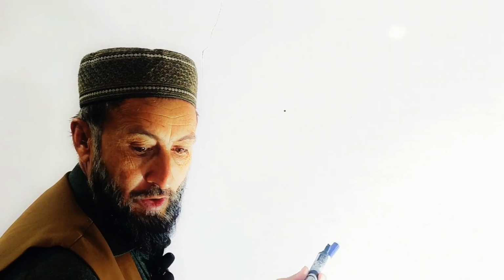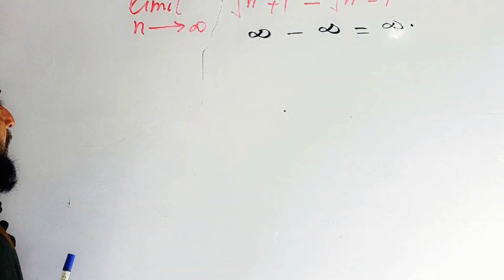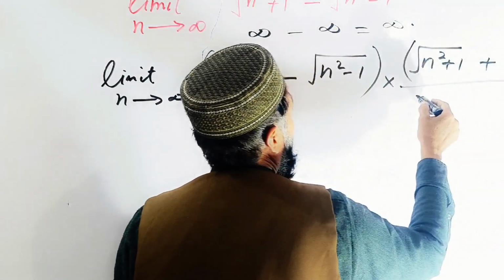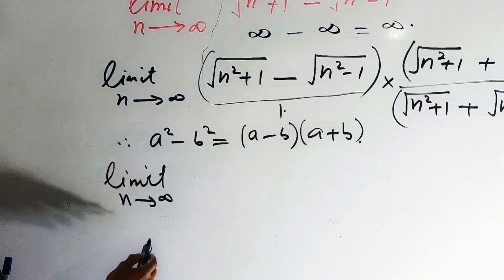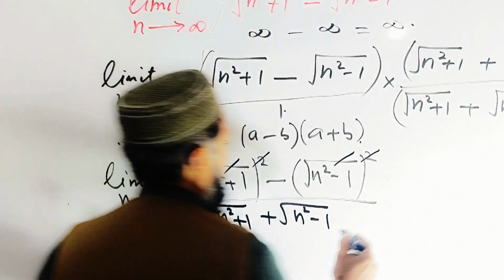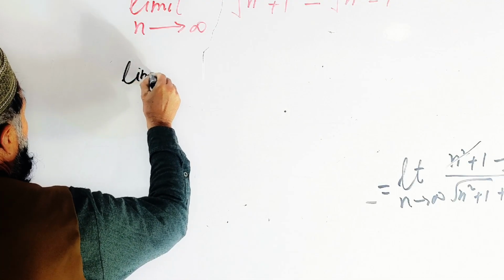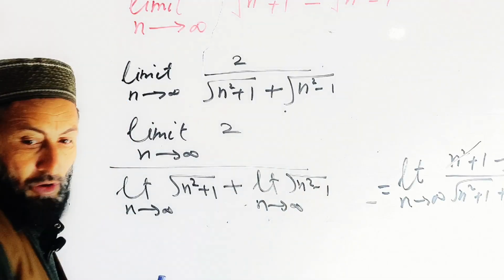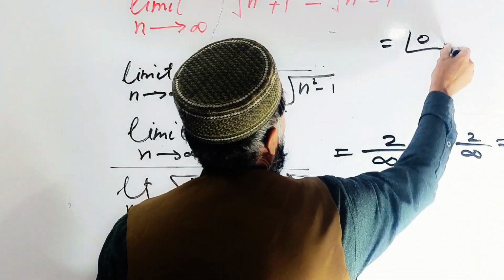A Beautiful Limit Problem with Square Roots || Limit That Shocks Students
In this math video I (Sir Maqbool Islam) explain how to  find the limit of a sequence with square roots using a powerful rewriting method. This calculus tutorial shows the rationalizing trick step-by-step for faster and easier limit solving. Mathematics explained.

00:00 Intro – Limit of a sequence
0:27 What’s the problem?
2:46 The Trick
7:35 Find the limit
10:26 See you later!

*My Dr Olympiad Maths Channel

Maqbool.iskam3